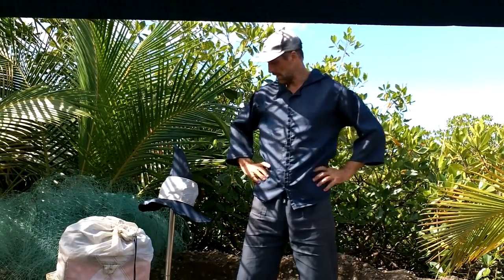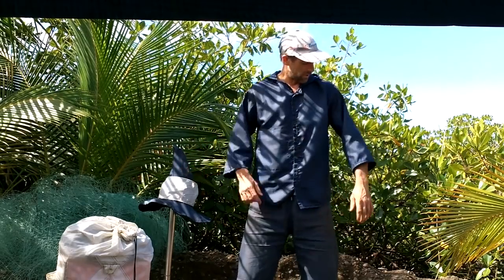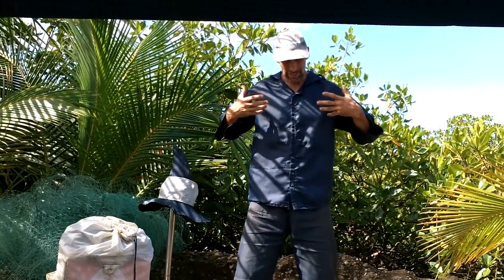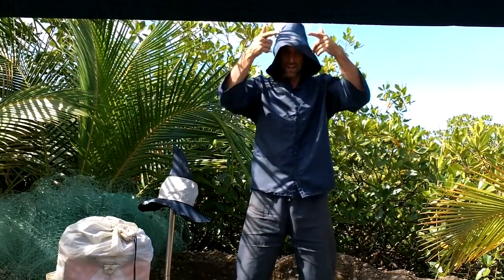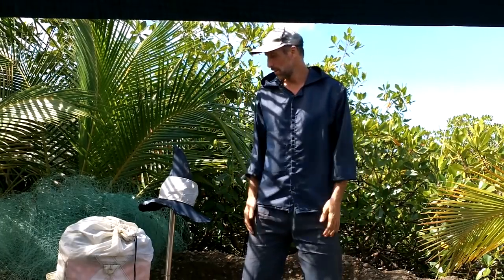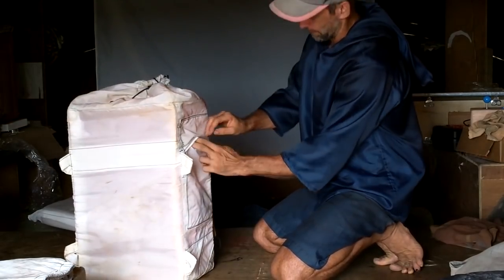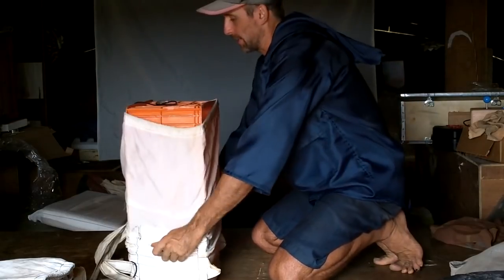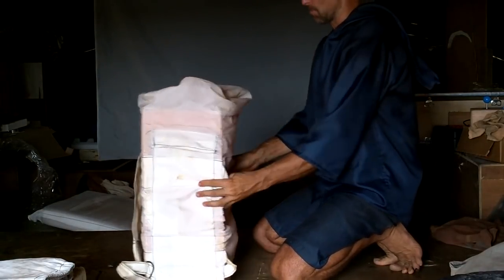Adventure Equipment 2020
This is clothing and bags I made. .stuff that has evolved over the years to be my most useful stuff.

Bitcoin: 1GPLqw2h5fLPTNyQviiAawc1n7UPHPBHdB